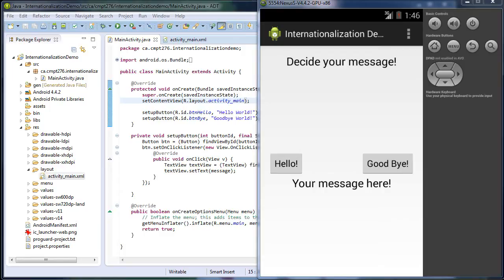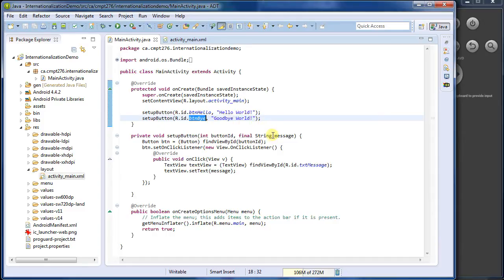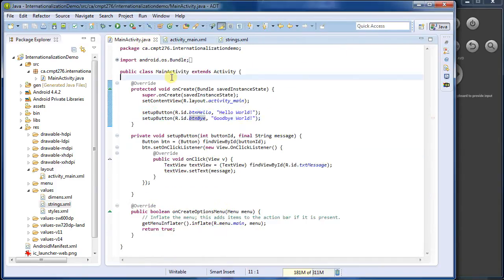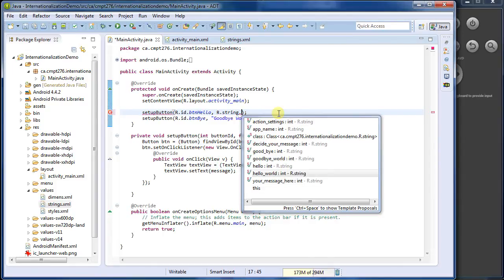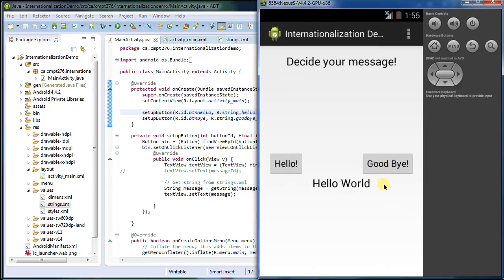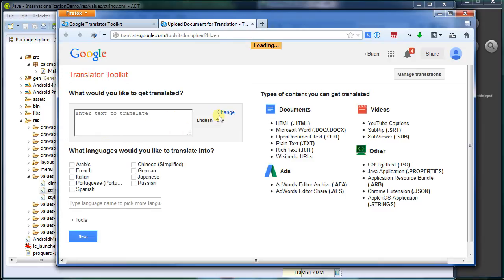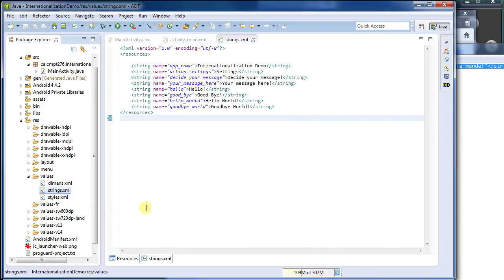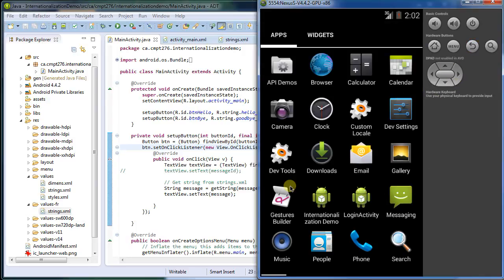Internationalization: Android Tutorial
Demo covers how to translate a simple application into multiple languages using Google's translation toolkit. Covers resources in layouts and Java code.